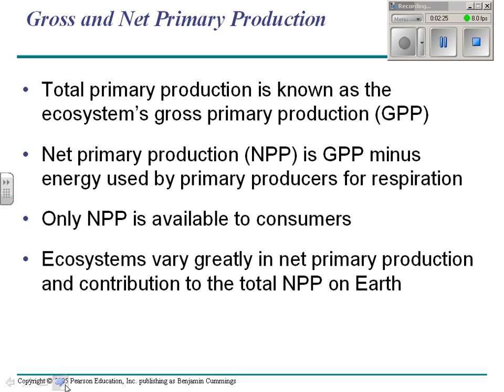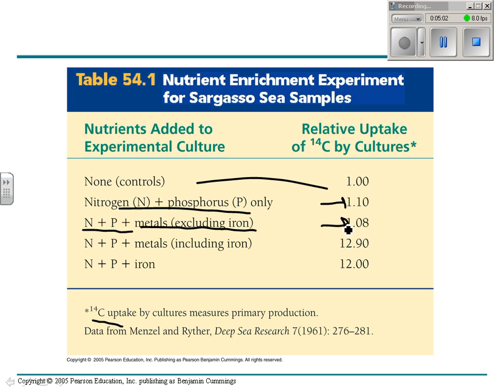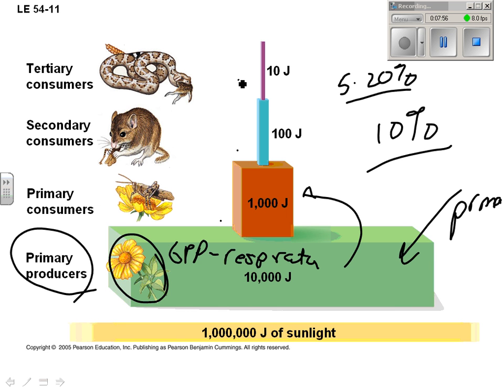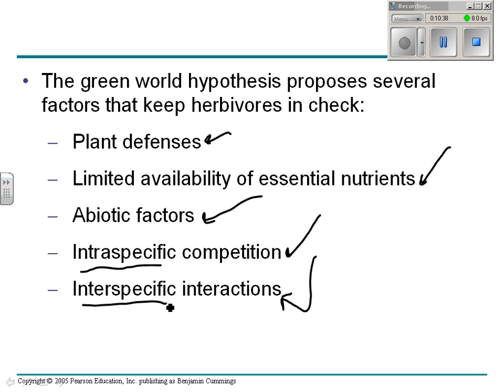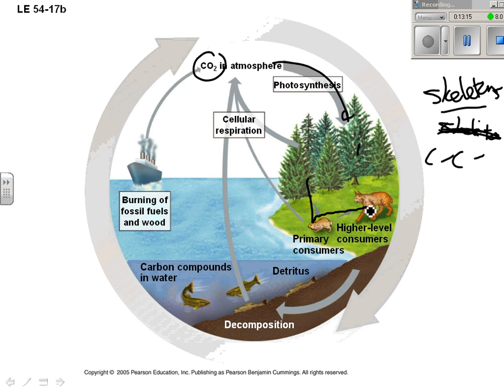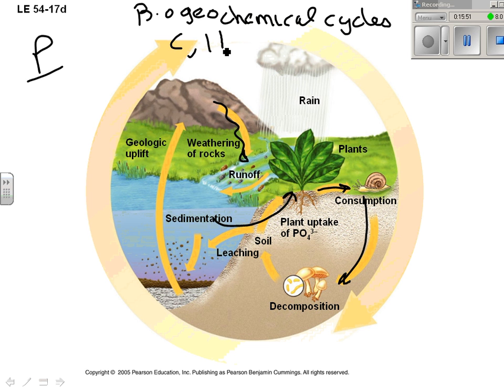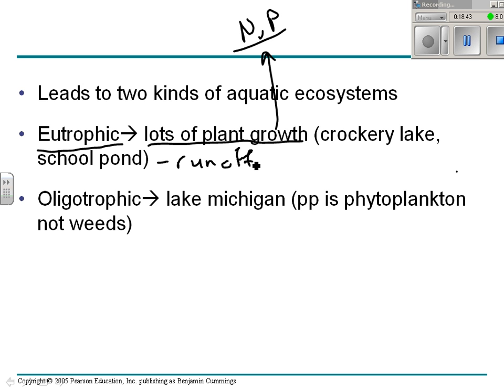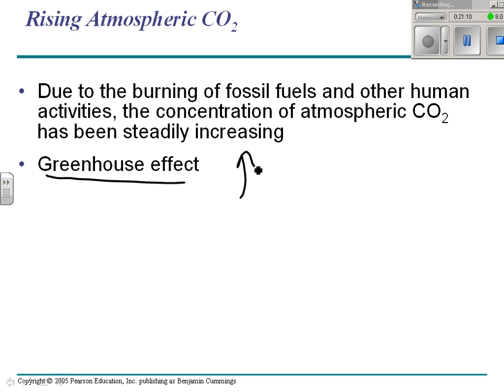chapter 54 video notes.wmv